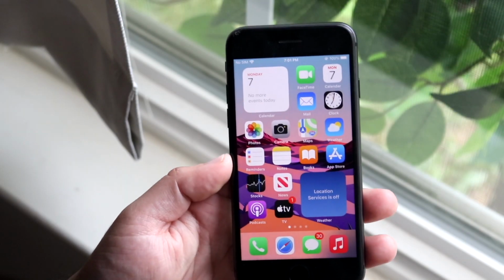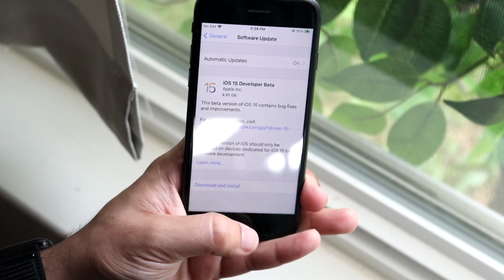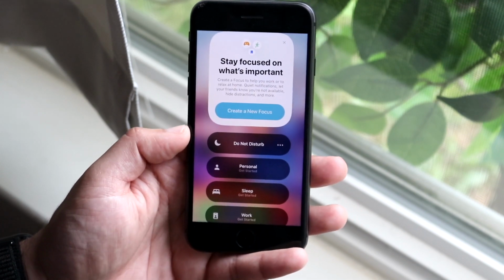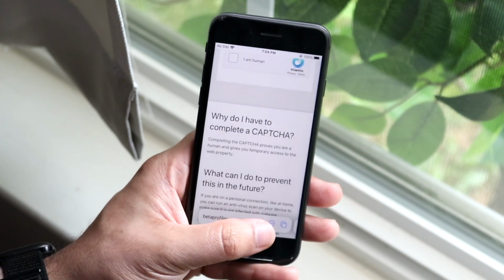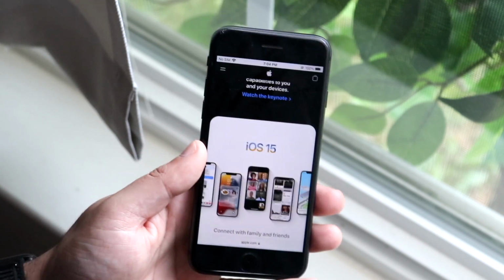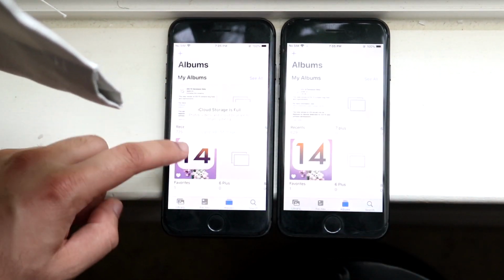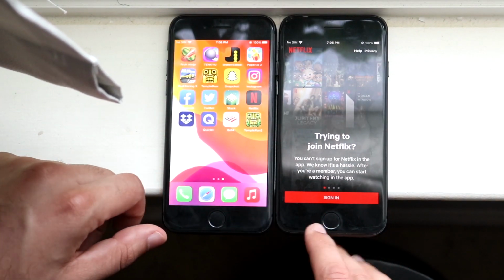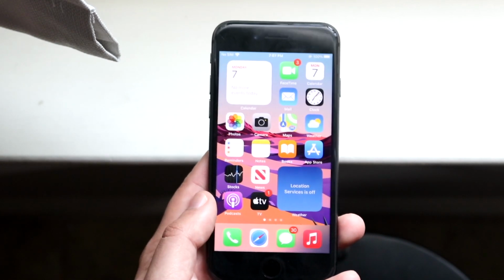iOS 15 On iPhone 8! (Review)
iOS 15 has just came out, so let's see how it holds up on the iPhone 8!